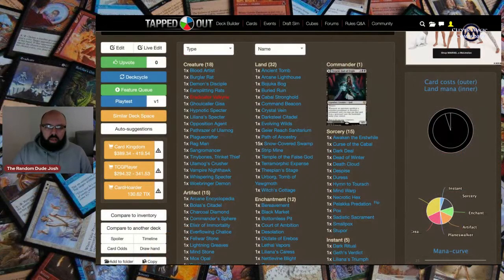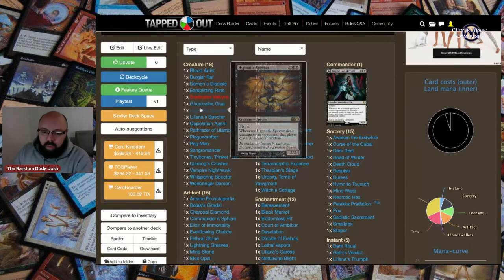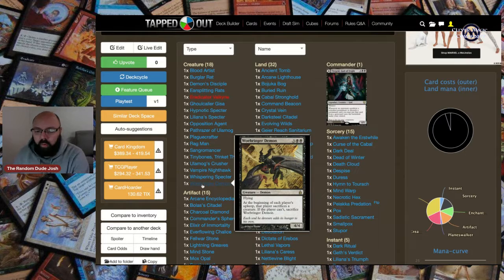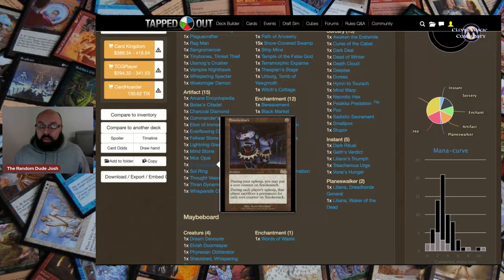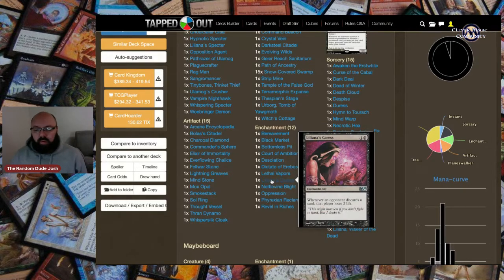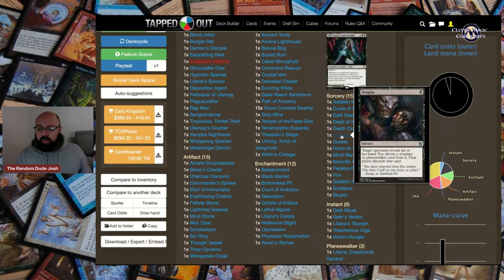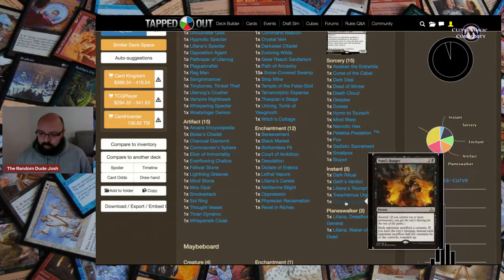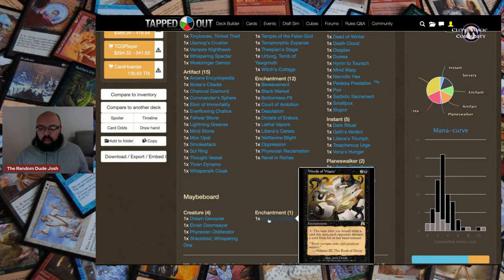Get the Salt!!! This is a salty deck tech!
What do you get when you mix some of Magic's saltiest cards with a Commander that just screams Salty? A new deck tech with The Random Dude Josh! That's right, he is back with one of his prized decks that he started working on the moment this card was revealed.

We'll be revamping a few things on clevermagictrevor.com so that we can encompass what we're doing on the channel.  Please be patient but we appreciate each and every one of you!

If you win a card... get me your address so I can get you your due reward!

If you'd like to sponsor a box... we'd love to open it on camera.  we'll give you the best deal I possibly can and we can open it how you'd like.

It will be presented on the Fireside video.  Each giveaway is random on how and what I want to giveaway.  It could be a free battle, free cards, free packs and/or all of the above.  How to enter?  Pretty simple.  We pick a video or two or three or more at random and put the comments into a comment picker.  That is who wins.  You never know which video will be selected, so if you'd like to increase your odds... comment on all of them.

Please help the channel grow, so we can offer more FREE stuff and keep entertaining!

We will also be doing random card giveaways... why?... because we can... and we really appreciate your support!

Thank you everyone, I hope you enjoy and win an awesome card or 43!

The Clever Magic Community is put on by Brave Magic Dave, The Random Dude Josh and Clever Magic Trevor.